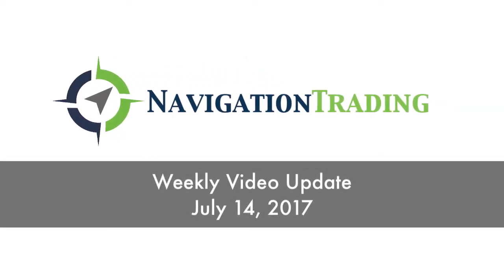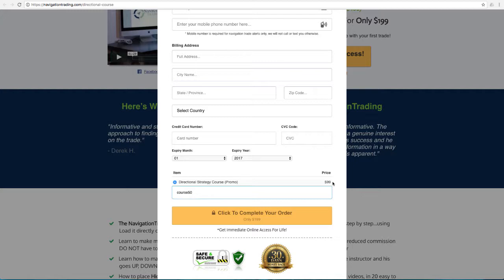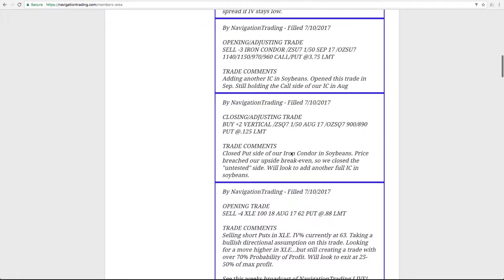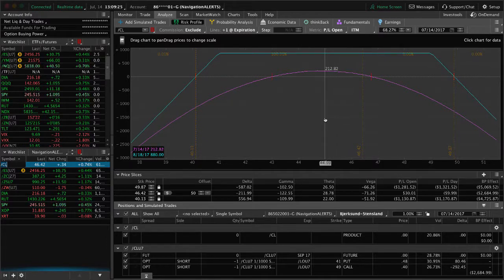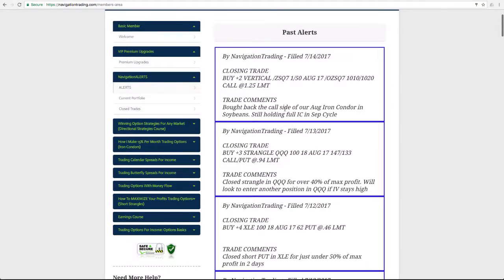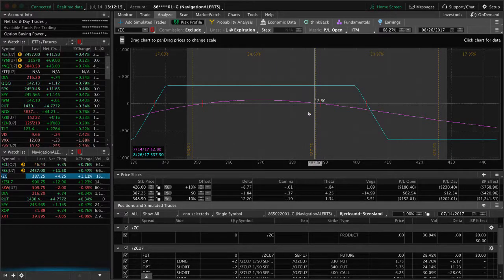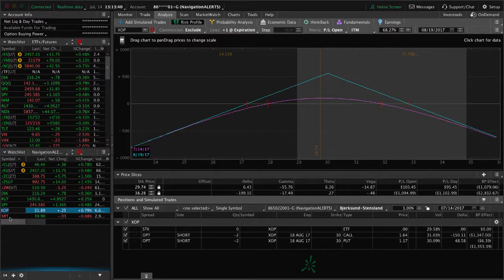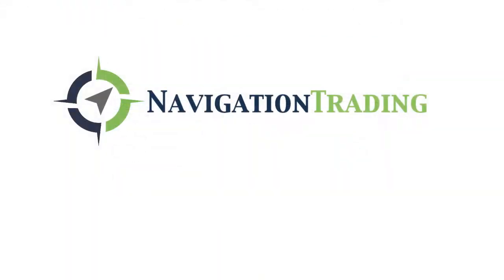Weekly Update July 14, 2017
Each week our NavigationALERT members get an exclusive up-to-date video recapping all of the ALERT positions and relevant market activity for that week. This one is from July 14, 2017.

Happy Trading!